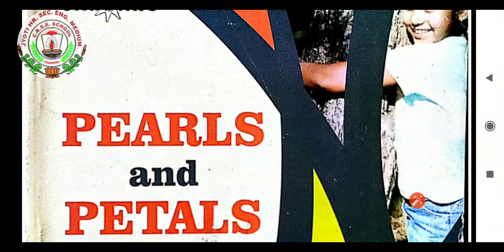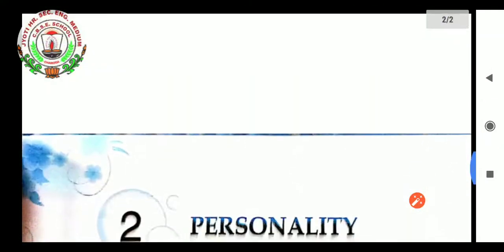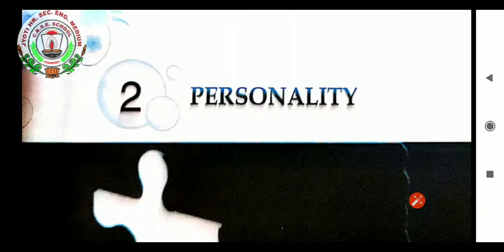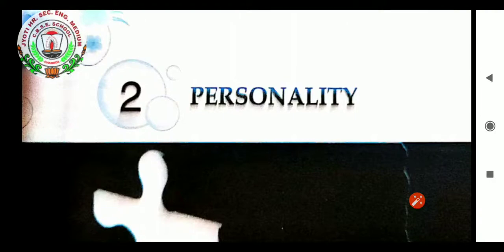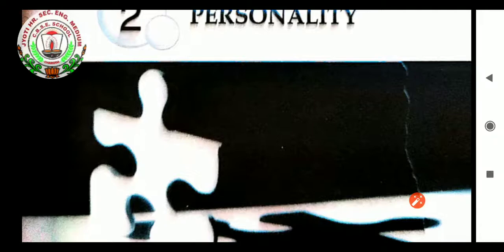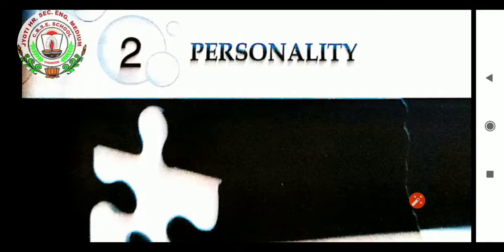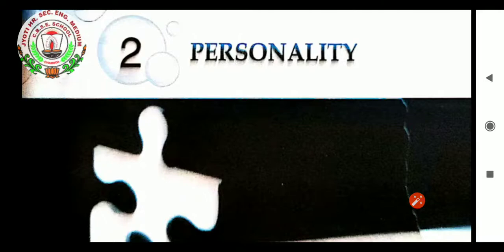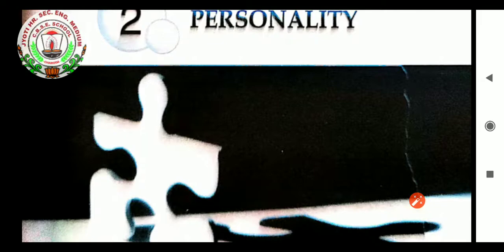12 moralscience 21 september 2020